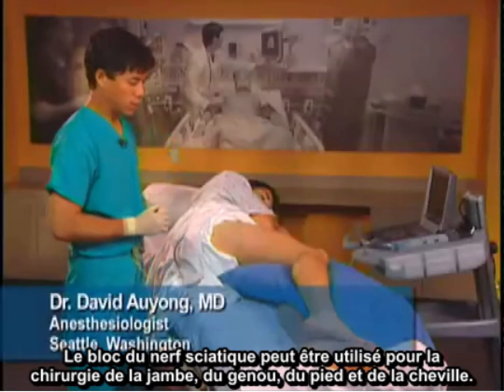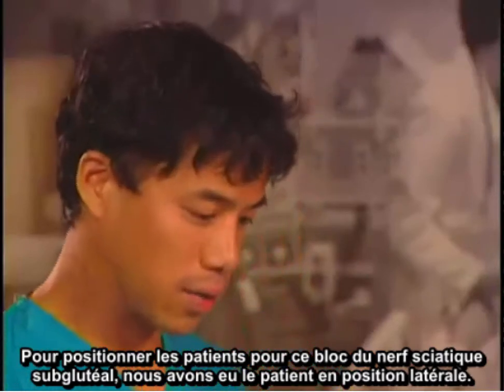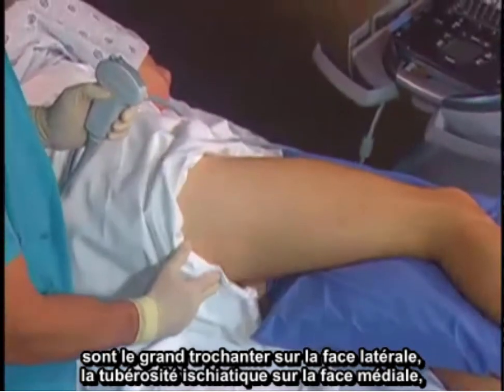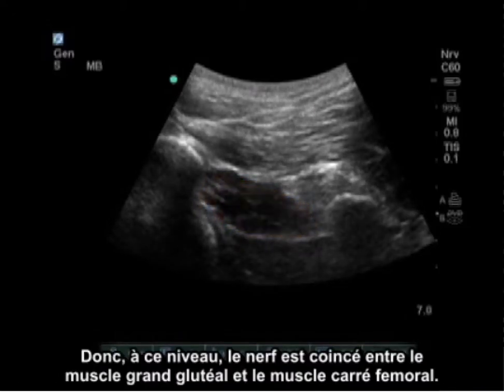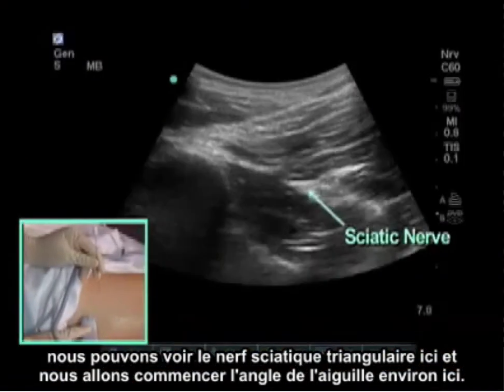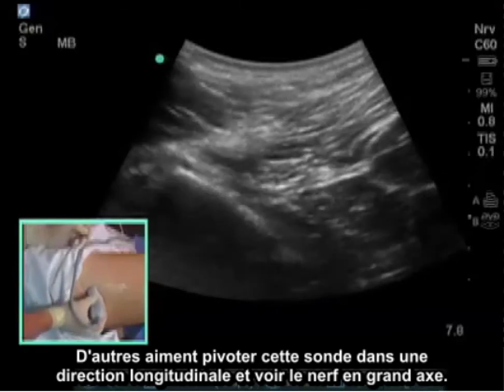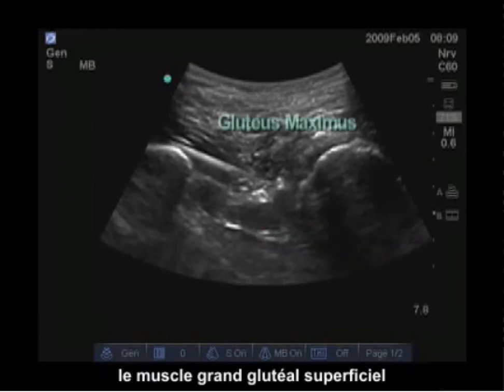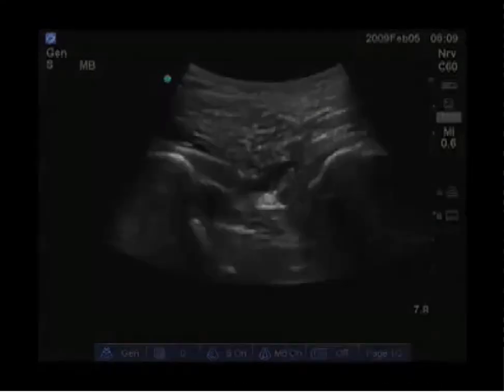Comment : Réaliser un bloc du nerf sciatique sous-glutéal par guidage échographique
Un examen des techniques d'échographie et des repères échographiques pour un bloc du nerf sciatique poplité par guidage échographique. Le Dr David Auyong présente les structures importantes, une technique permettant de visualiser la veine poplitée, le type de sonde utilisé, l'approche de l'aiguille et la technique d'injection.